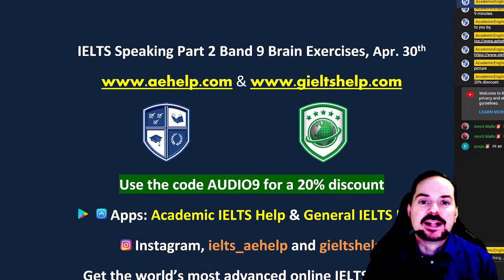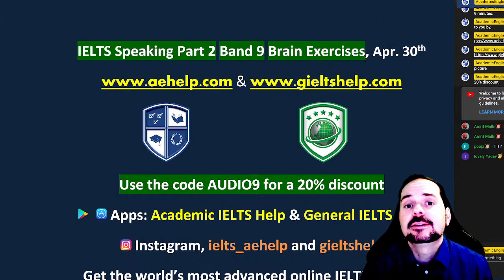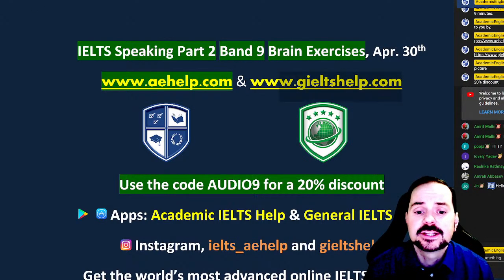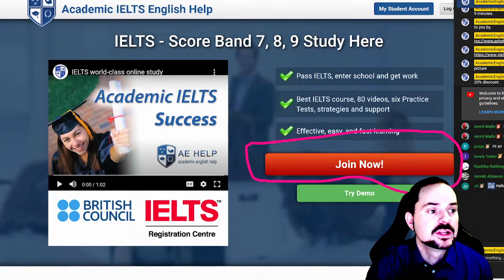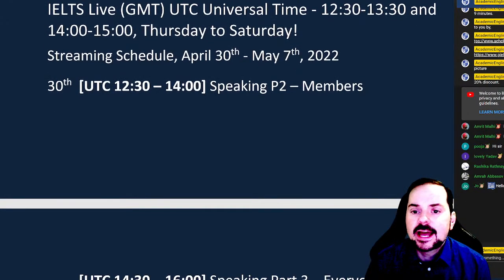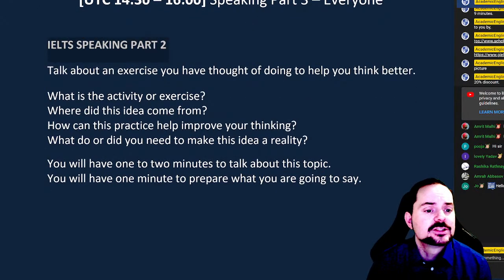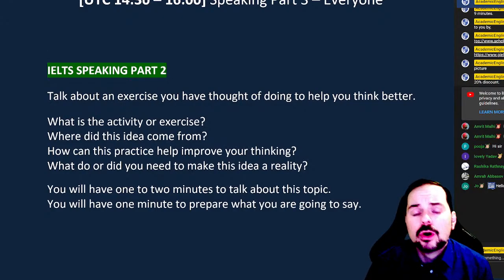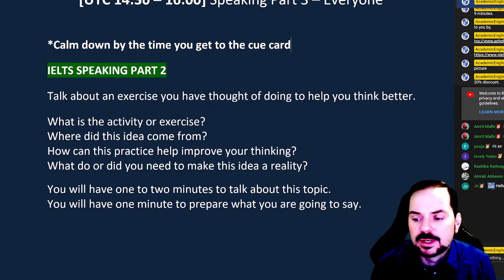IELTS Live Class - Speaking Part 2 Band 9 Brain Exercises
Talk about an exercise you have thought of doing to help you think better.
What is the activity or exercise?
Where did this idea come from?
How can this practice help improve your thinking?
What do or did you need to make this idea a reality?

IELTS speaking live class interview question example by aehelp.com. This video is an IELTS speaking section interview questions, answers, and strategies. This playlist teaches important strategies for IELTS speaking interviews. This video is a part of a series that instructs the steps necessary to achieve a high score, between 7 to 9, on the IELTS question. This series will teach you the skills that will help you to be successful, and confident, and reach success on these questions during the speaking interview. Follow the instructions carefully and make sure to practice. It is important to practice a lot to give full sentence answers which reflect the grammar structure of the questions. Strategies will help with fluent language, natural language, and complex language. Enjoy. Follow us now on Twitter @aehelp